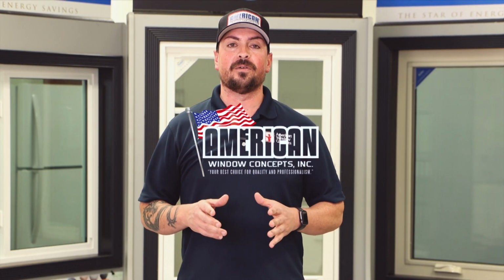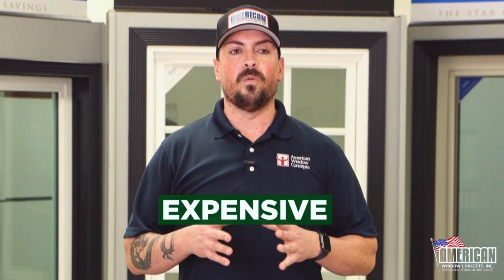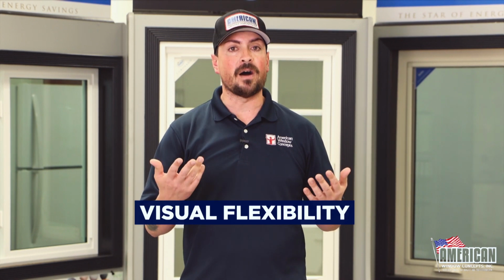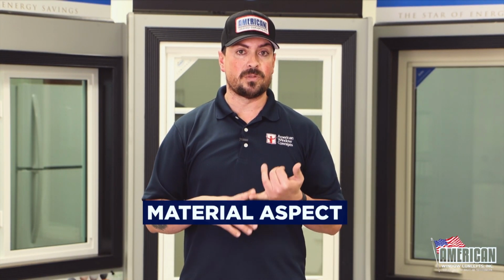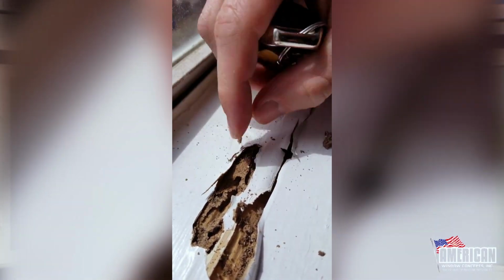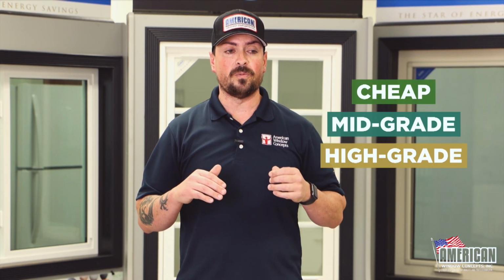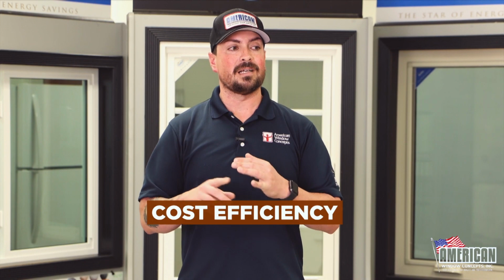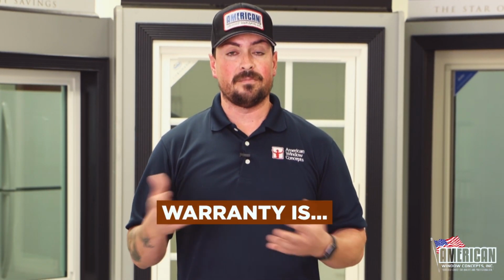Vinyl vs Wood Windows (What's Right For You)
Build a Multi-Million Dollar Contracting Business —With Proven Strategies and No Guesswork or Burnout.

Top Window Installation Company in Ventura County, CA.

If you want to replace your old single glass windows with some new high performance Anlin windows make sure you

Wood vs Vinyl Windows (What Is Right For You)

Today we will compare and contrast the two leading types of replacement windows, wood windows, and vinyl windows, to help you decide which window material is perfect for you and your home. Any type of replacement windows will make a dramatic difference in your home. Whether it is improving energy efficiency, updating the décor, or adding value to your home, getting old windows replaced has many benefits. However, it is vitally important that you identify the type of window that best fits your home and your personal needs.